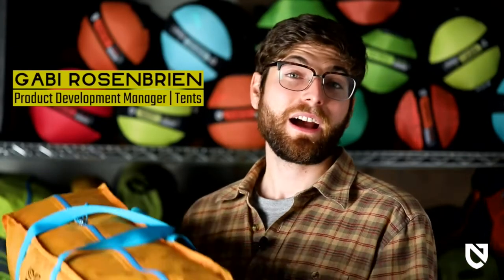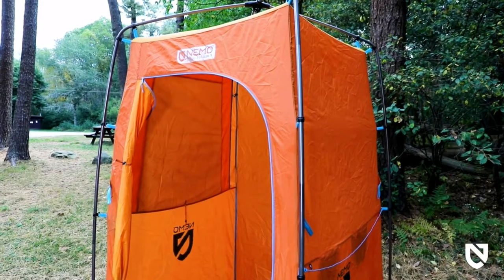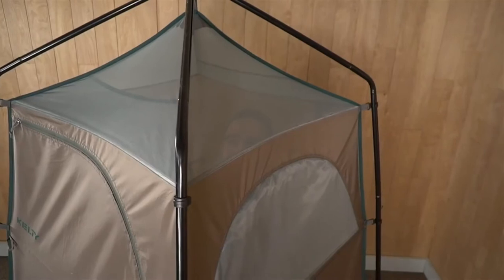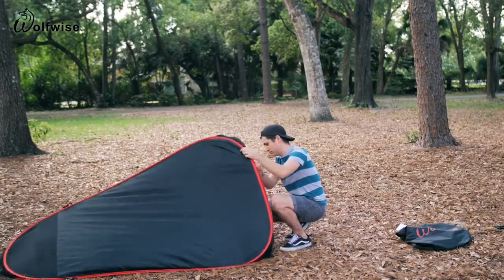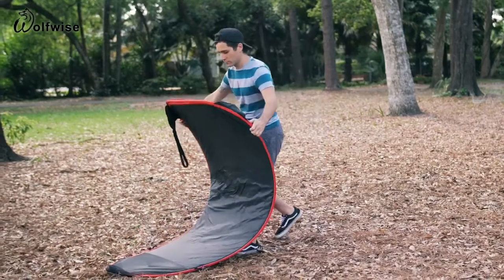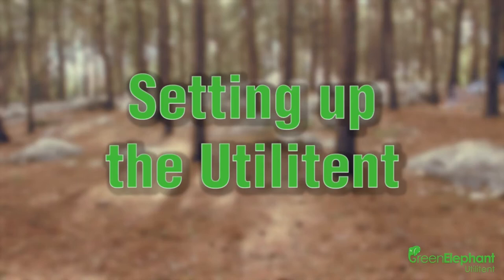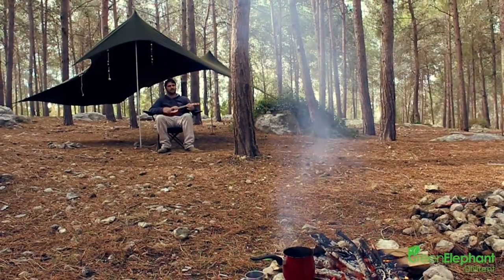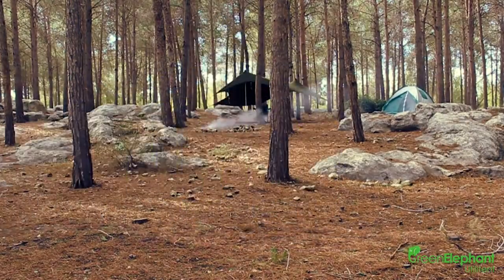Best Portable Shower Tents For Camping - camping gear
Are you a camping aficionado? Then you know how hard it is to remain clean while taking treks or hikes and enjoying the everlasting beauty of nature. Usually, you don’t have many options to keep yourself clean or scrub the dirt off yourself. What you might need is a camping shower paired with the best shower tent of your choice.
In this video I listed: Best Portable Shower Tents For Camping - camping gear

► WolfWise Portable Pop Up Privacy Shower Tent Spacious Changing Room for Camping Hiking Beach Toilet Shower Bathroom
► KingCamp Shower Tent Oversize Outdoor Shower Tents for Camping Dressing Room Portable Shelter Changing Room Shower Privacy Shelter Single/Double Shower Tent
► Green Elephant Camping Shower Tent - Privacy Tent for Portable Toilet & for a Portable Shower, Extra Tall, Spacious Pop Up Changing Tent
► Lightspeed Outdoors Xtra Wide Quick Set Up Privacy Tent, Toilet, Camp Shower, Portable Changing Room